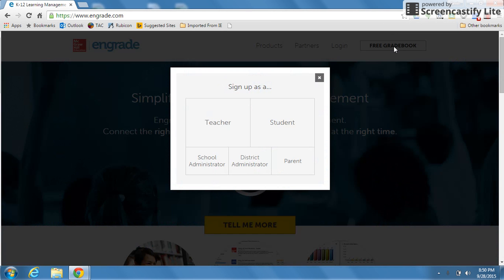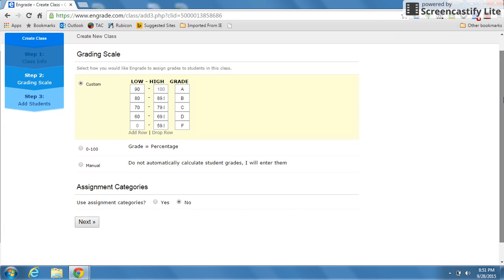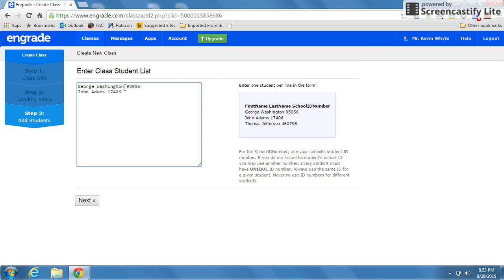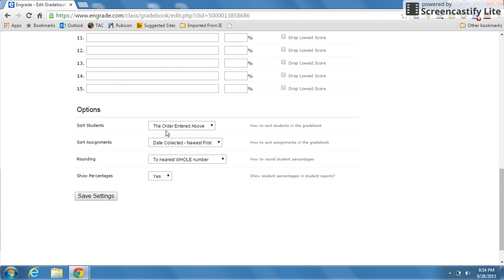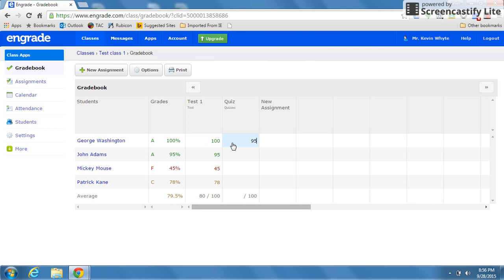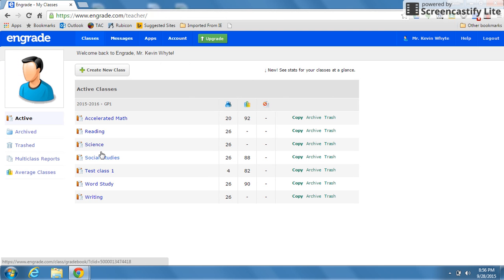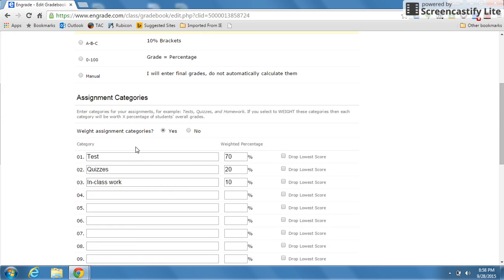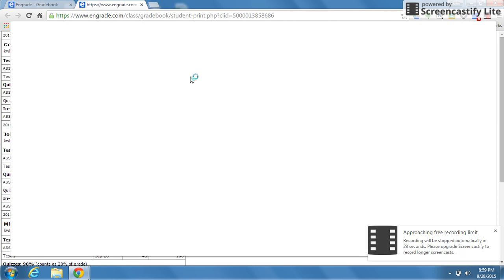Introduction to Engrade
Basics of signing up, entering student names, setting up a class/subject, entering grades, and printing grades using Engrade.com